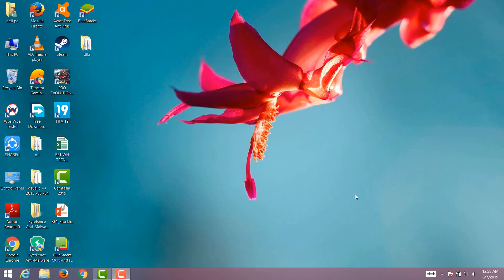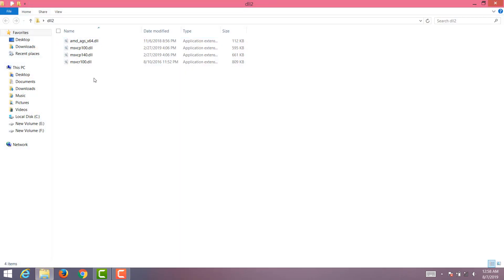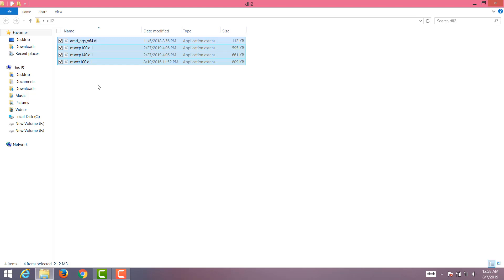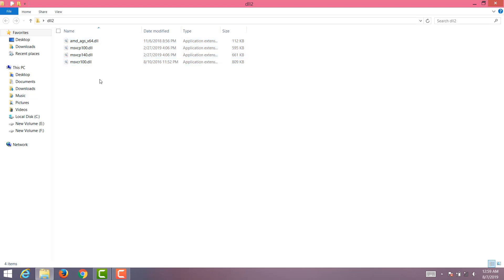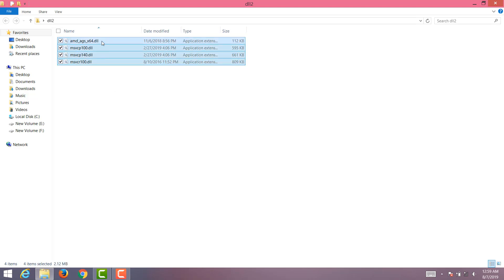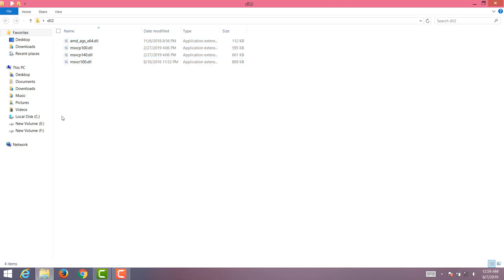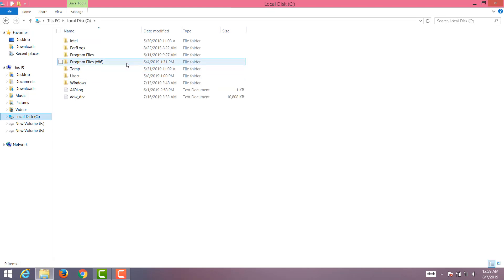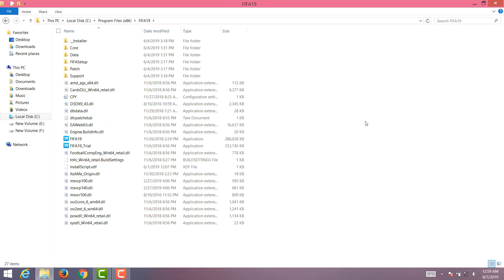HOW TO FIX 0xc00007b ERROR IN FIFA 19 | EASY METHOD | 100% WORKING | RUNTIME ERROR | ANY GAMES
HEY GUYS ,

IN THIS VIDEO I'll BE SHOWING YOU HOW YOU FIX THIS RUNTIME ERROR WHICH DOESN'T LET YOU START THE GAME

SO HERE IS A  EASY SOLUTION..

DOWNLOAD THE DLL FILES  AND PASTE IT IN THE GAME FOLDER

DLL FILES REQUIRED-;

5) TRY THIS ONE TOO

If these didnt work try pasting all these dll files :-

This method can fix any type of games or same procedure for all the games.